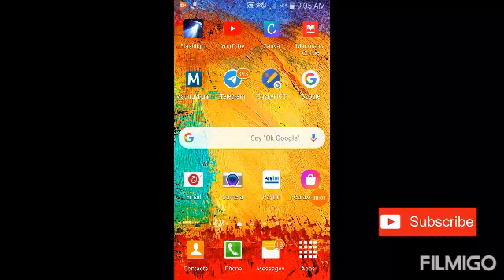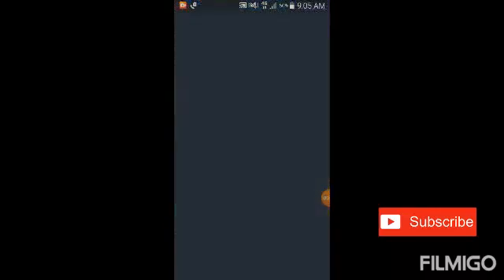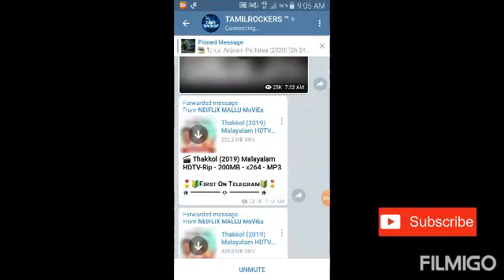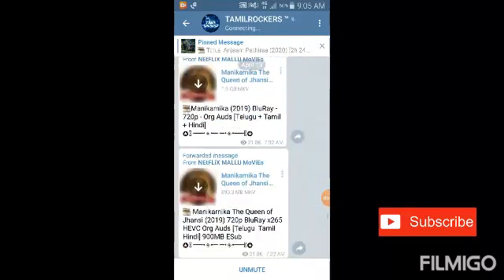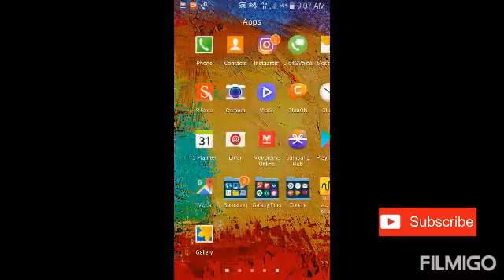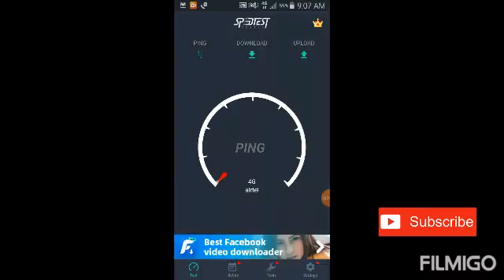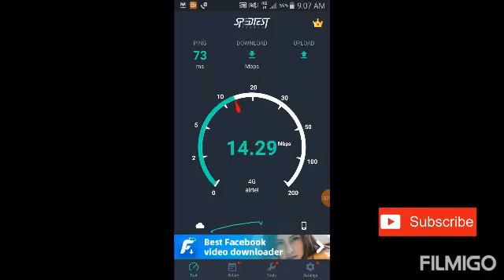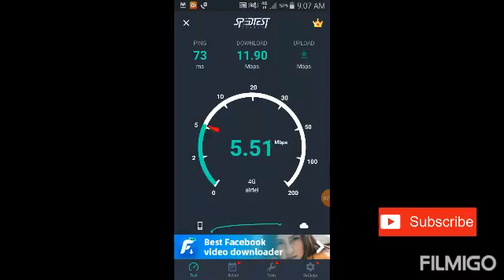How to increase your telegram downloading speed /Malayalam /with in 2 minutes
In these video we  explained how we can increase our telegram downloading speed.

Query Solved
How to increase your telegram downloading speed
how increase telegram speed
telegram downloading speed